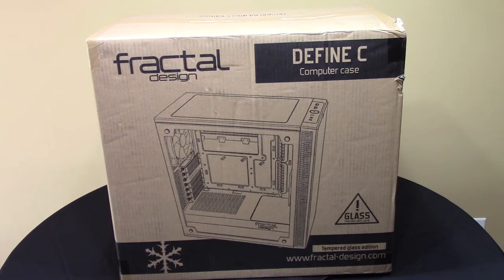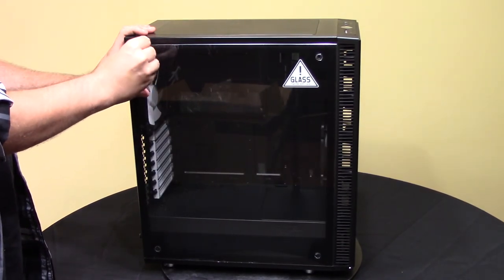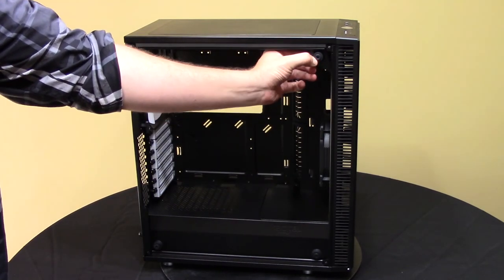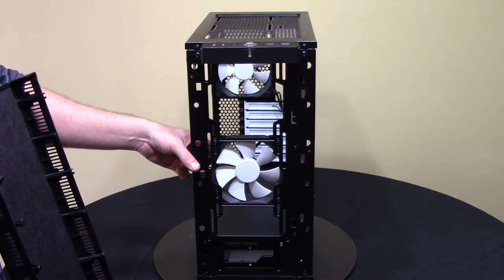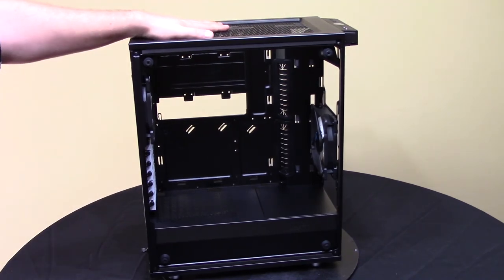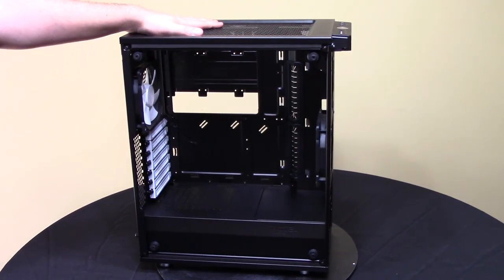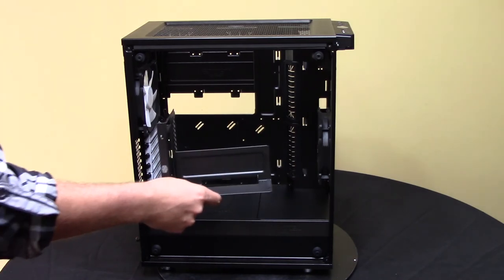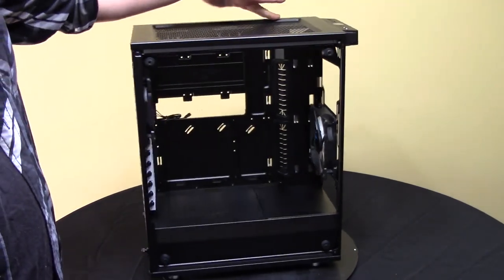Fractal Design Define C TG Overview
Just an overview of the Define C TG Edition I will be using in new project, not so much a review but first look at the case and discussion of planned mods.

Like and Follow on

**Come see what is going on at Computer Enthusiasts**